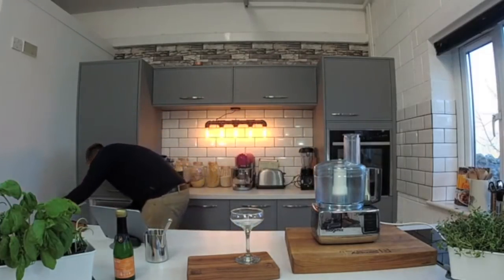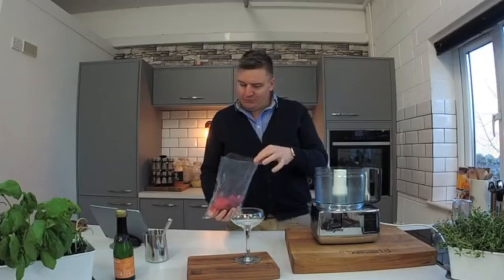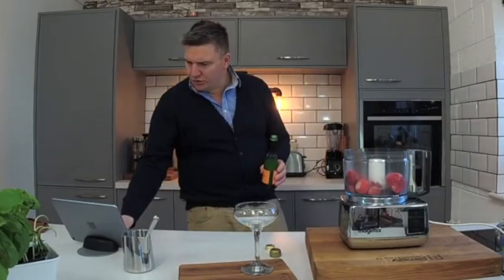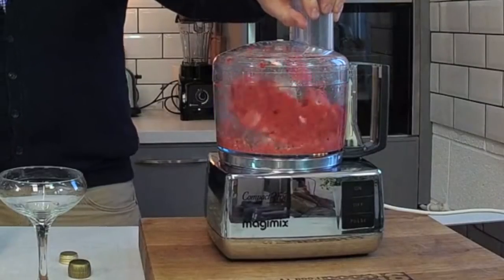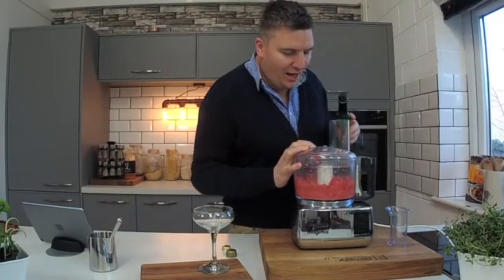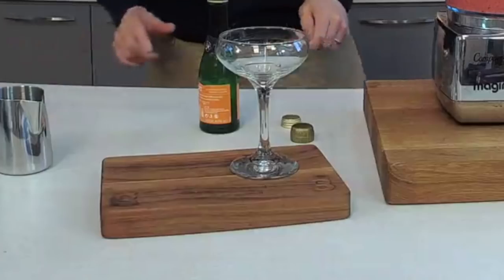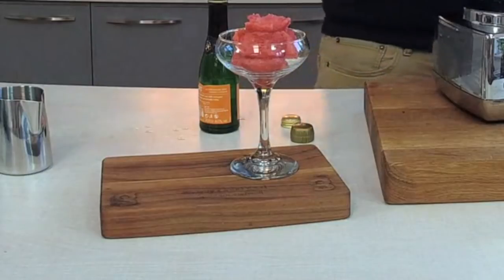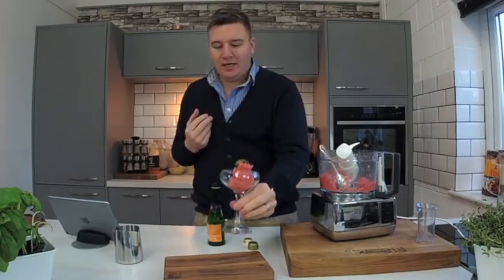Strawberry and bucks fizz sorbet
strawberry and bucks fizz sorbet with Chef Peter Sidwell